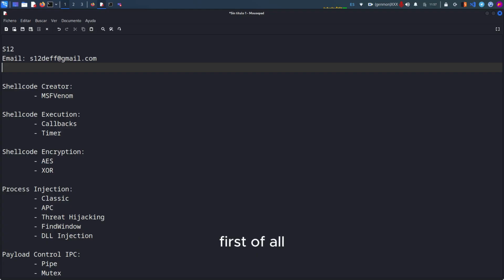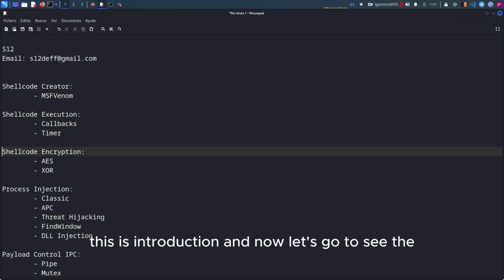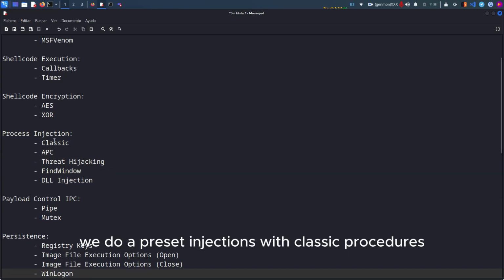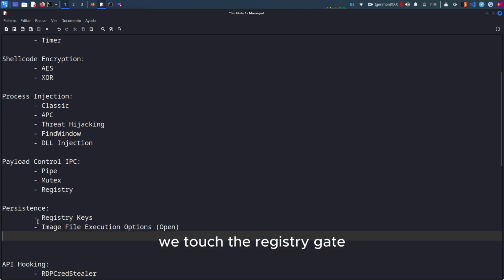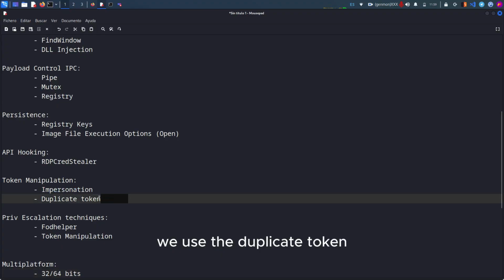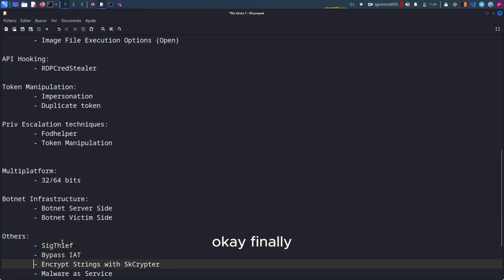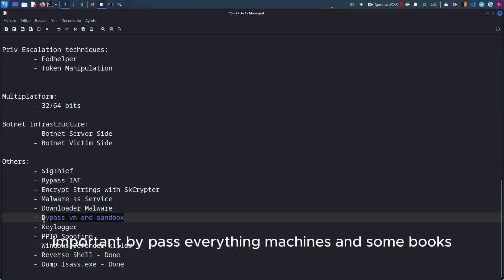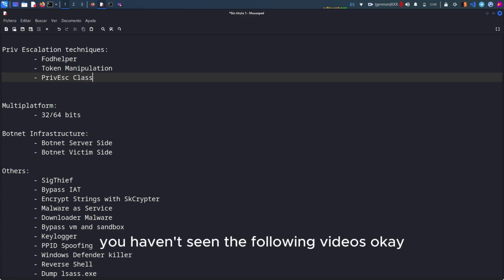Introduction windows malware development | Class-1| Money Making Online season 1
Introduction to Cybersecurity (Educational Purpose)

Cybersecurity is the practice of protecting computer systems, networks, and digital data from unauthorized access, attacks, damage, or disruption. As technology continues to evolve and digital transformation accelerates, cybersecurity has become a critical foundation for individuals, organizations, and governments worldwide.

At its core, cybersecurity focuses on confidentiality, integrity, and availability—ensuring that information is accessible only to authorized users, remains accurate and unaltered, and is available when needed. Threats to these principles can arise from malicious actors, system vulnerabilities, human error, or misconfigured technologies.